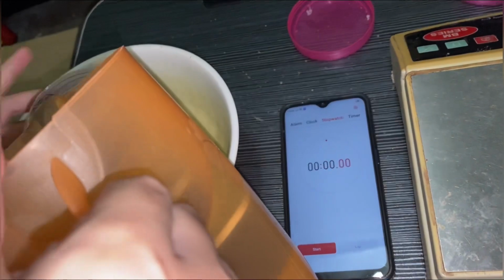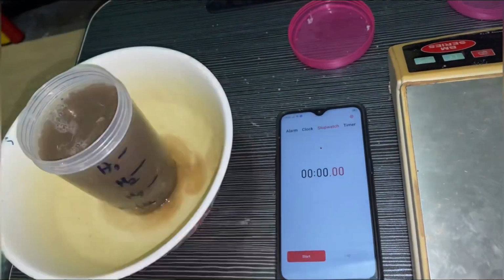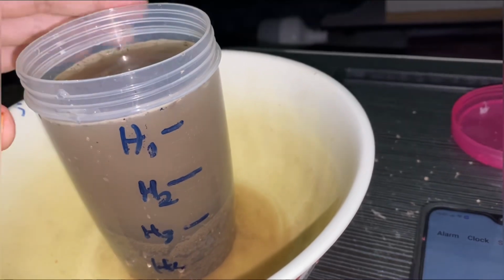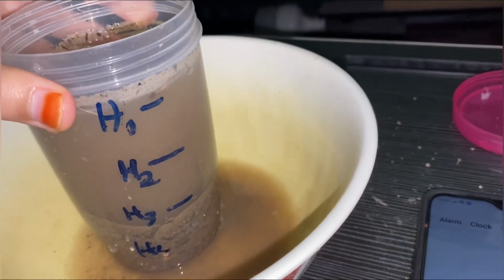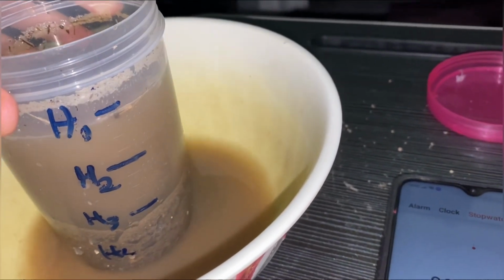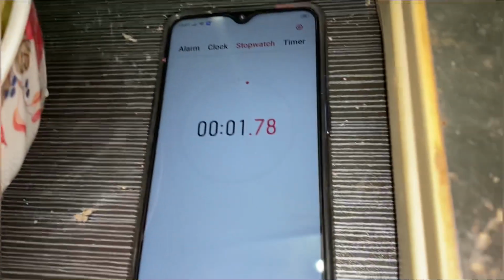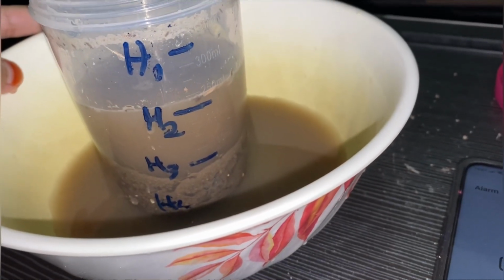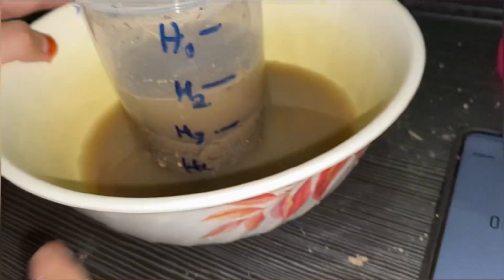Mini project ECG263